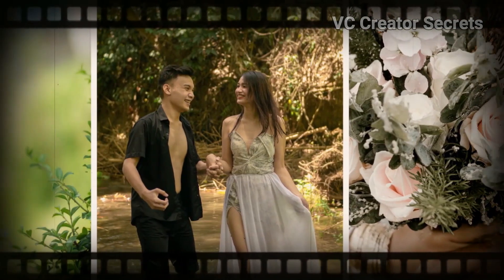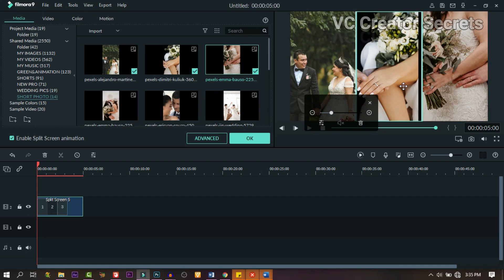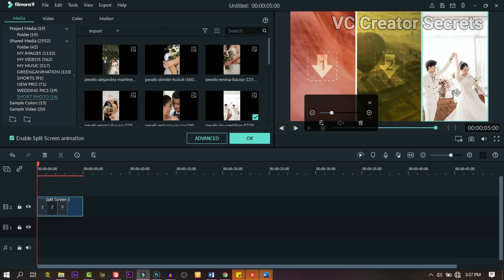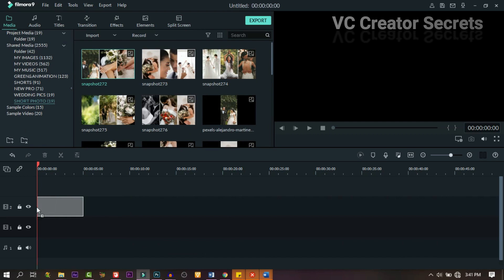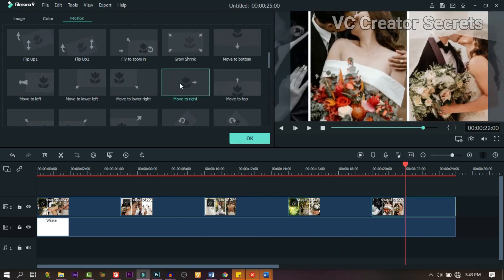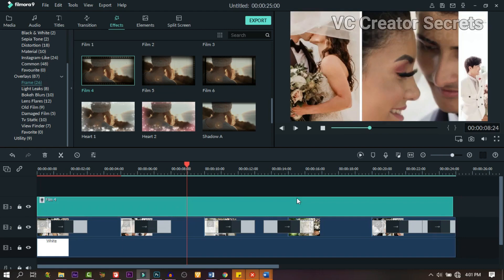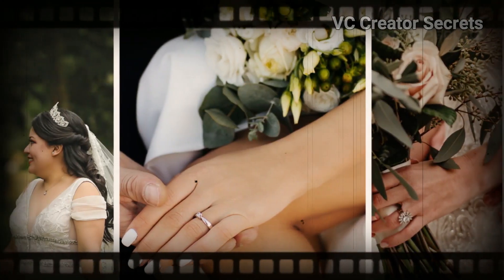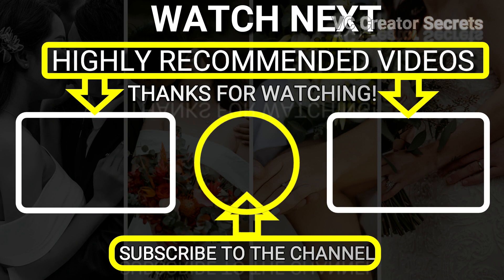How to make Scrolling Photo Slideshow in Filmora Tutorial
Welcome to another Filmora video Tutorial on this channel. In this video, you will learn how to make Scrolling Photo Slideshow in minutes.